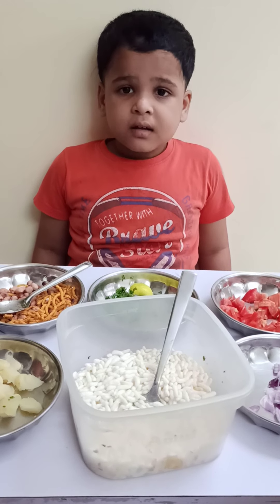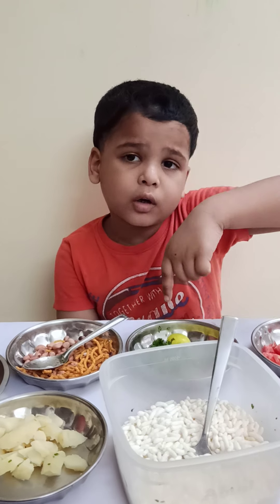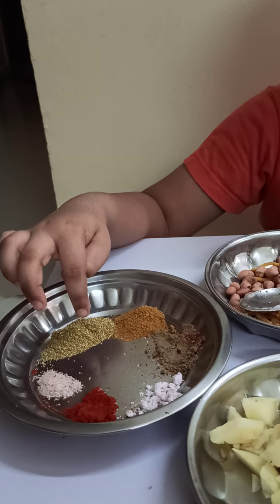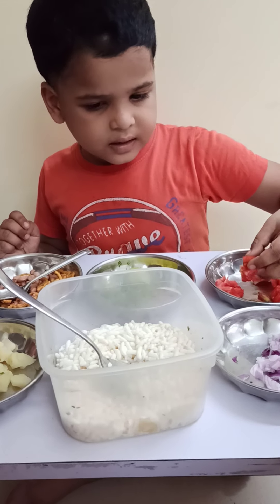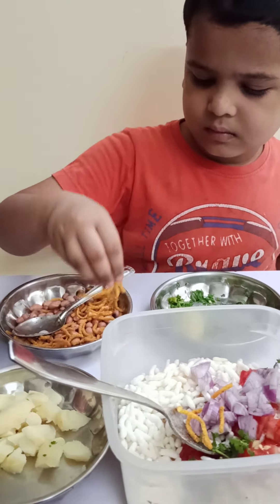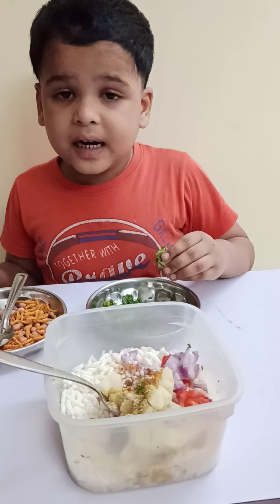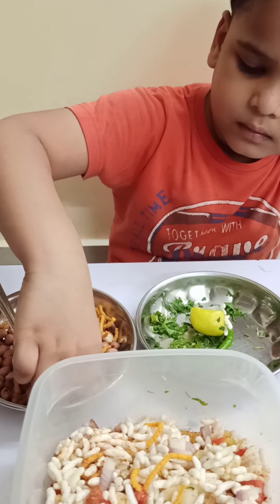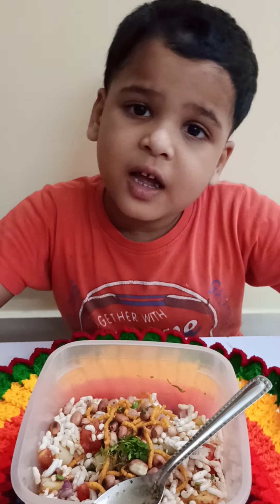Murmura chat,Puff rice bhel,Non fire Cooking, Fireless cooking activity